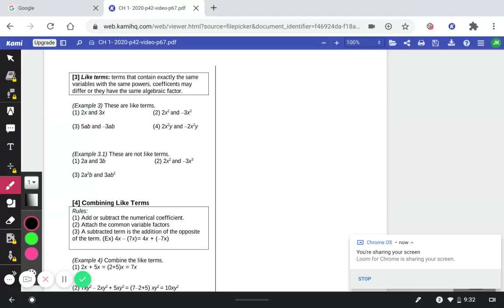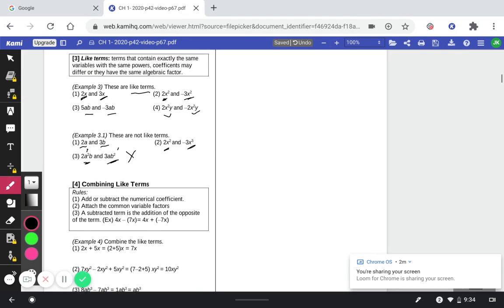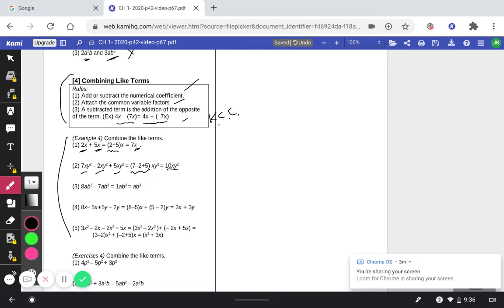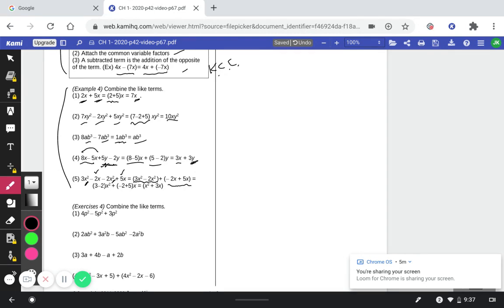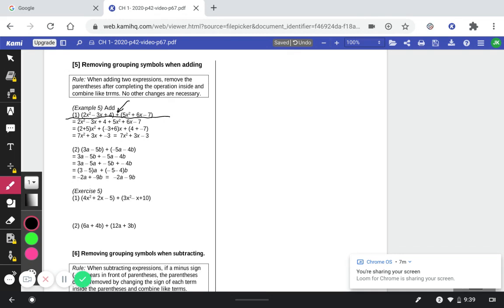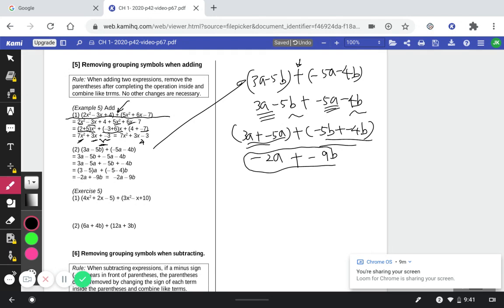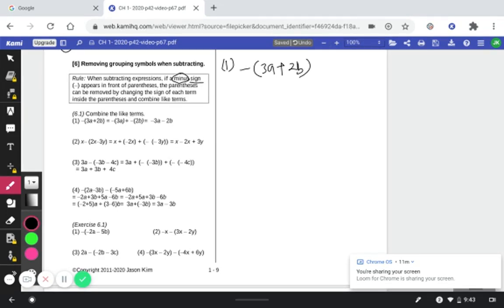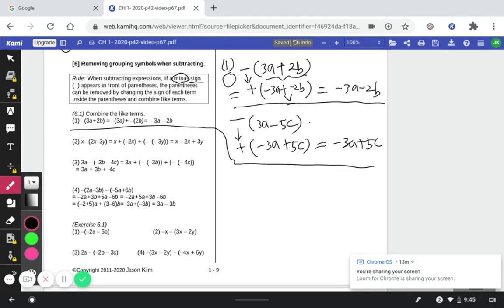m28- CH 1-2 Evaluating Algebraic Expressions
CH 1-2 Evaluating Algebraic Expressions